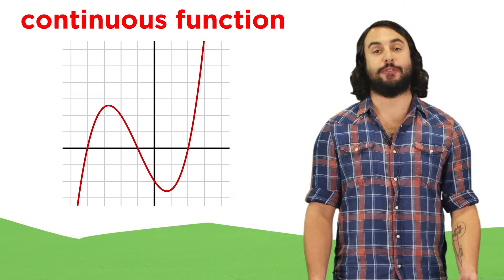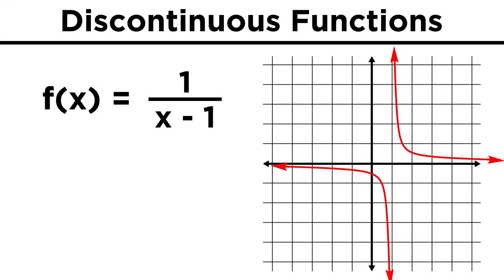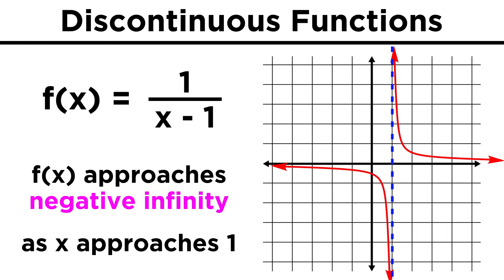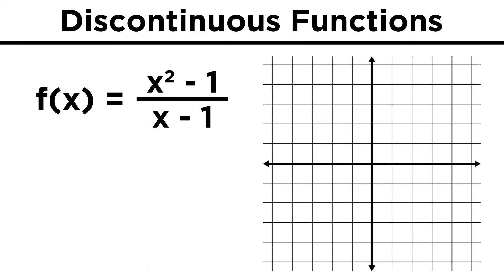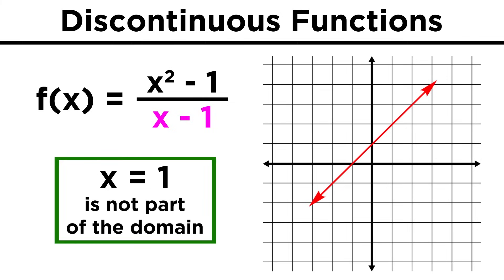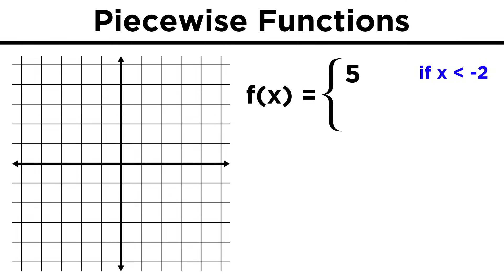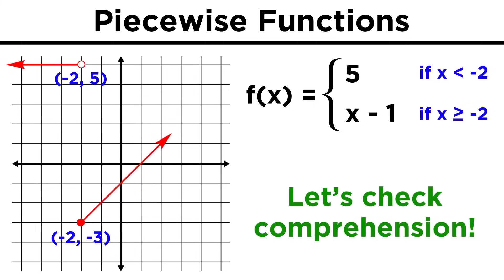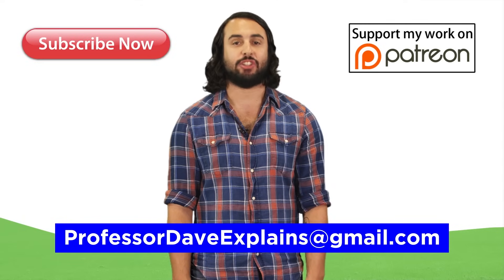Continuous, Discontinuous, and Piecewise Functions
We know a lot about functions now, so let's look at some special cases where functions get weird and jump around.